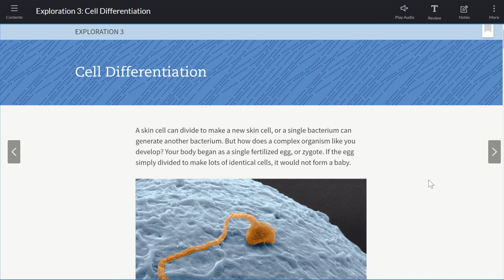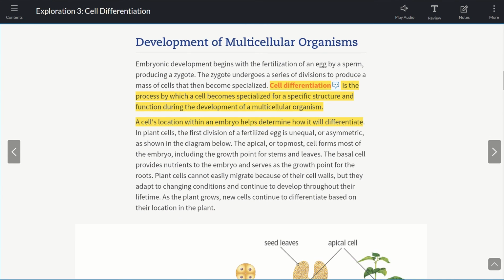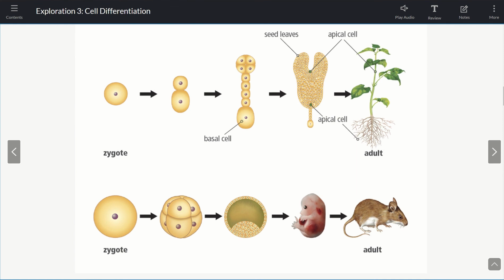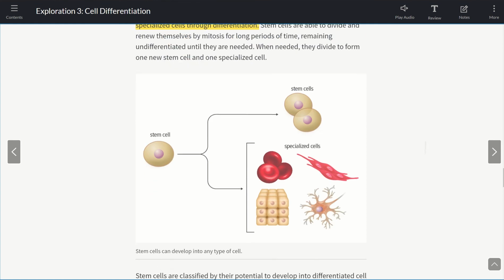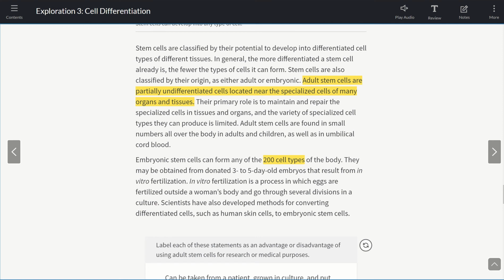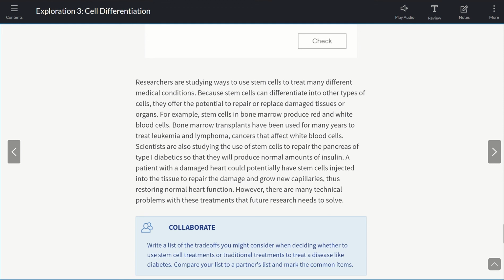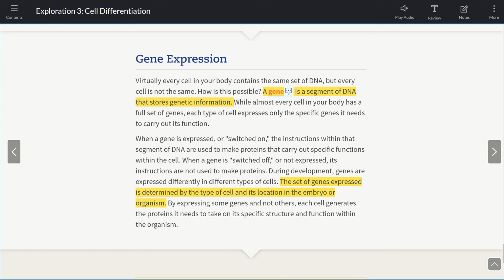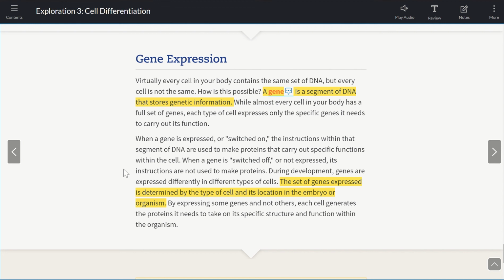5.2.3 Cell Differentiation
5.2.3 Cell Differentiation